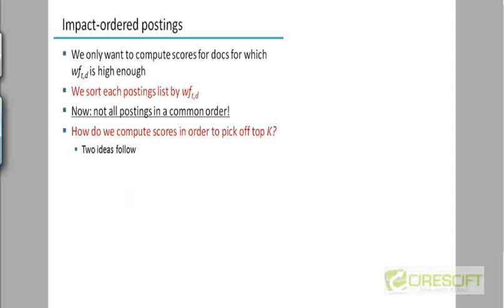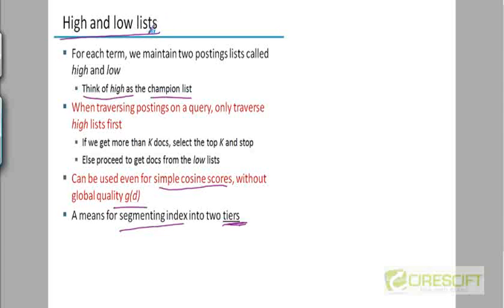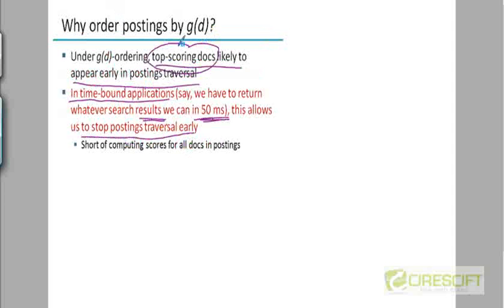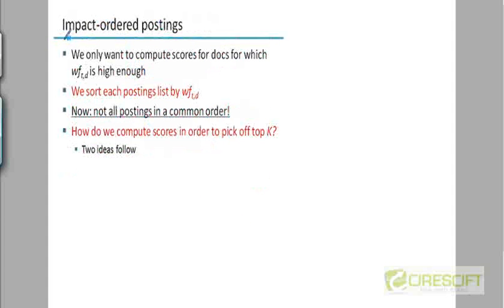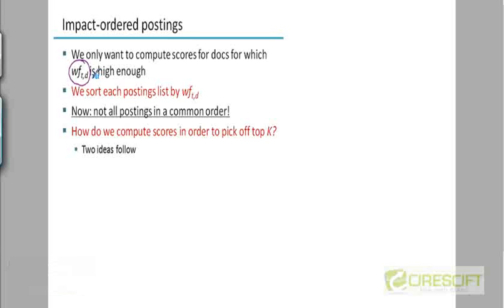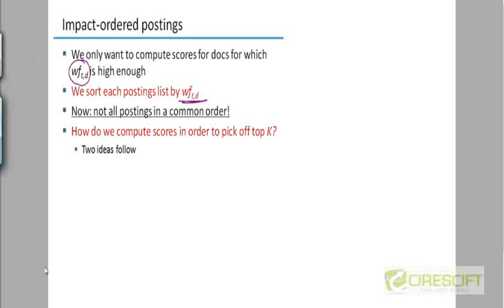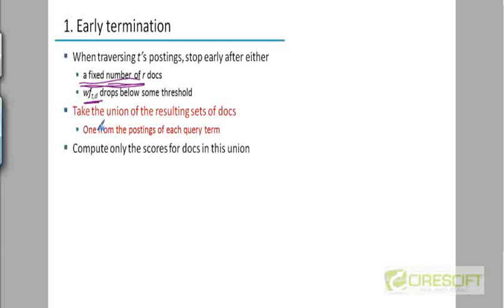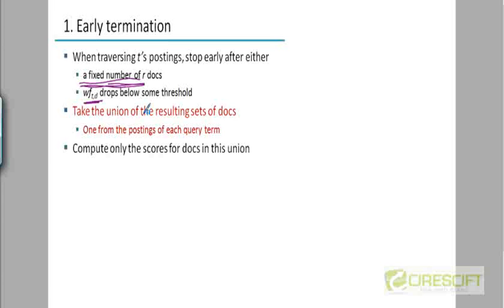WDM 74: Impact Ordered Posting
Impact Ordered Posting

    1. Access to course videos and exercises
    2. View & manage your progress/pace
    3. In-class projects and code reviews
    4. Personal guidance from your Mentors